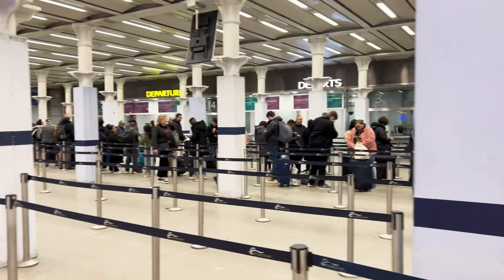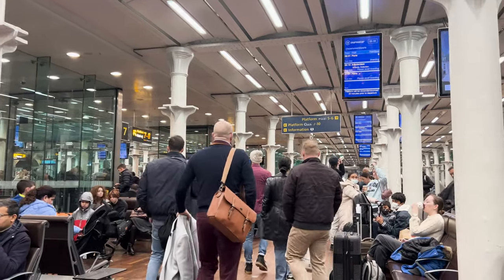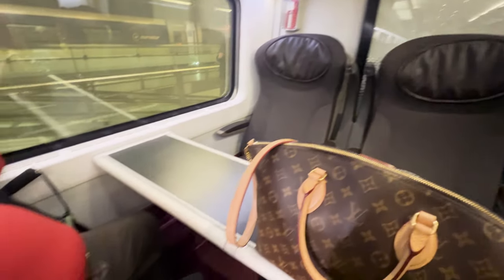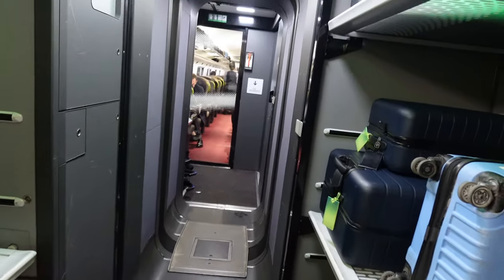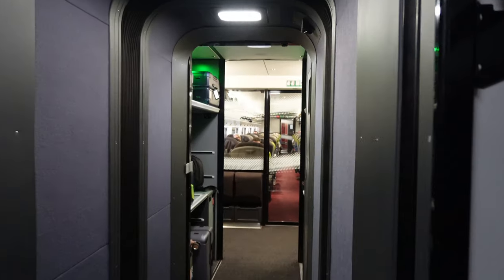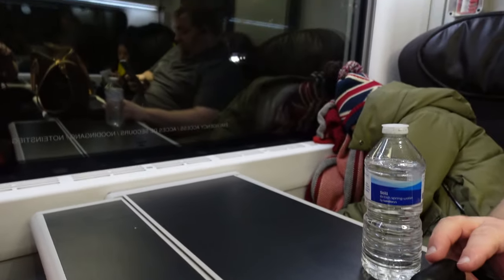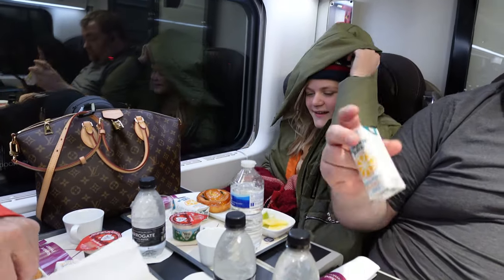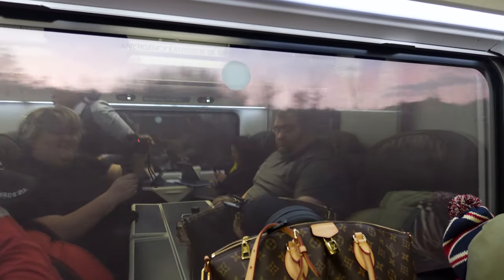Taking the Chunnel from Paris to London, Is it Worth it? | Standard Premier | Eurostar Review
👋 Welcome to our Eurostar adventure! Join us as we embark on a journey from the heart of Paris to the vibrant streets of London through the iconic Chunnel. In this in-depth review, we'll explore the Standard Premier experience to help you decide if it's worth it for your next trip.

🚆 Insider look at Eurostar's Standard Premier Class.
🥂 Complimentary meal and drinks onboard.
🛋️ Comfortable seating and spacious legroom.
🚇 Chunnel experience: what to expect during the journey.
🏙️ Exploring London's top attractions upon arrival.
📈 Is Standard Premier the perfect balance between affordability and luxury? Is taking the Chunnel worth it compared to other transportation options? We'll answer these questions and more to help you plan your upcoming adventure!

📌 Useful Information:
📅 Travel Date: November 22, 2023
🕒 Duration: 2 hours and 2 minutes
🎫 Eurostar Ticket Price: 130 Euros
📍 Paris Station: Gare du Nord
📍 London Station: St. Pancras

📢 Have Questions or Suggestions? Drop them in the comments section below. We love hearing from you!

TRAVEL GEAR